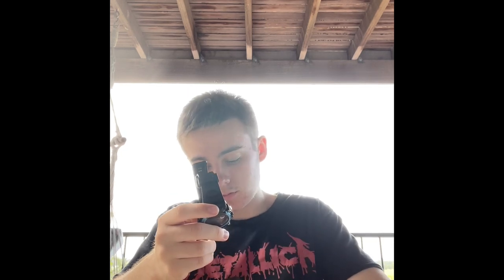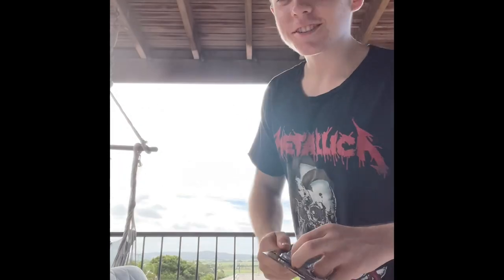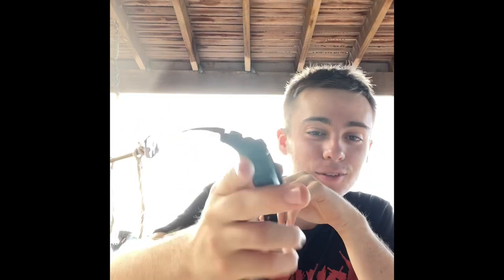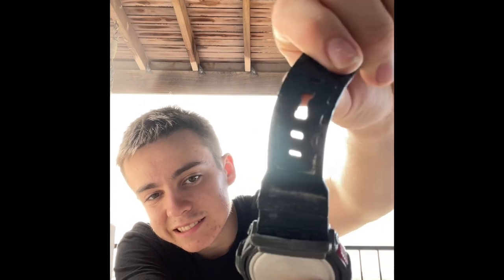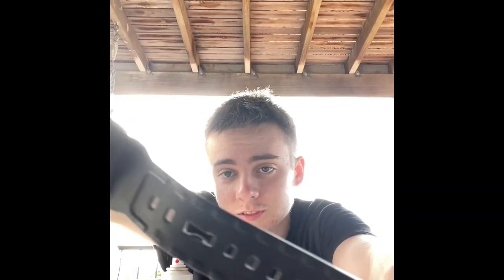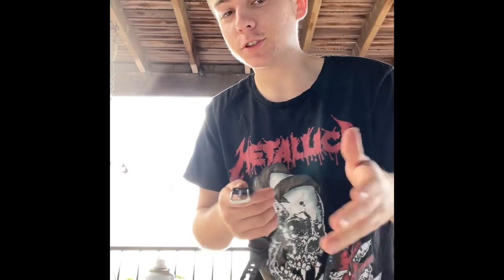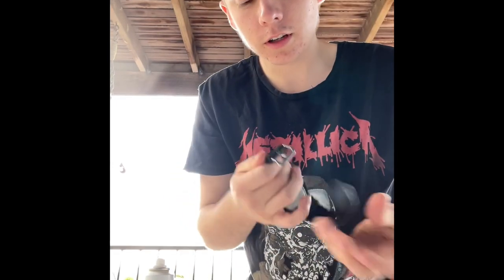Repairing and selling a G-shock. Can I make money on flipping G-shocks?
I repair a watch that was originally worth $120 and sell it for $55.

Black and red G-shock watch on Gumtree. I can't post the link sadly. Let me know if you want it.